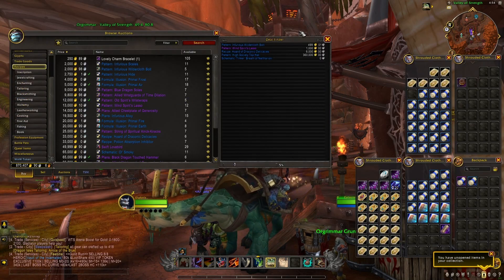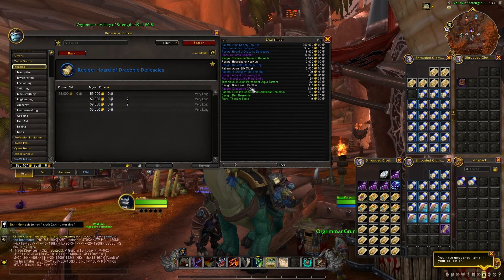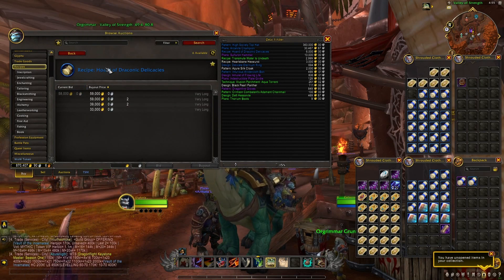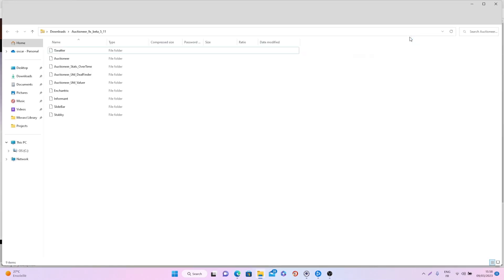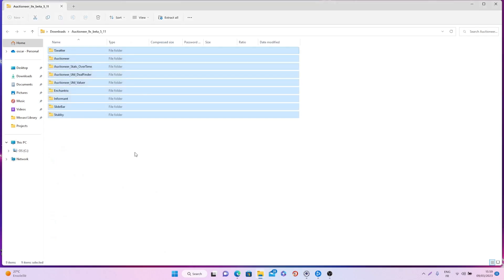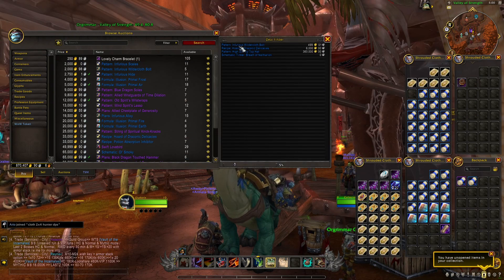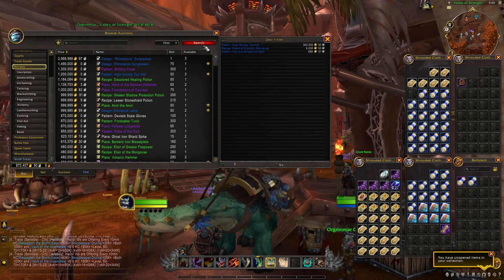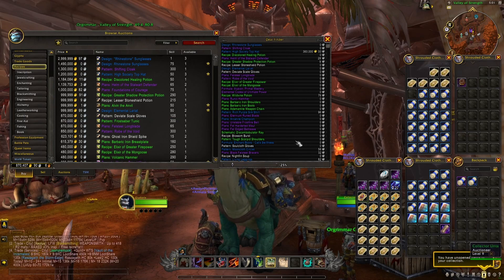Make Tons of EASY GOLD w/ This Addon! WoW Dragonflight Goldmaking & Goldfarming Guide | Auctioneer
Hi everyone! In today's video, I will explain how you can make quite a lot of gold easily with the Auctioneer addon and its deal finder!

Summary:
00:00 - Intro
00:13 - The Addon
00:38 - Important Information
01:40 - How to Download It
02:54 - How to Activate It
03:24 - The Addon Can Be Bugged
04:01 - Loading Time
04:36 - Overall Thoughts